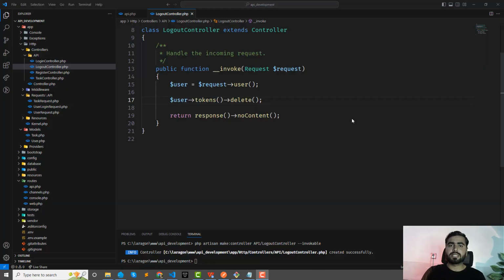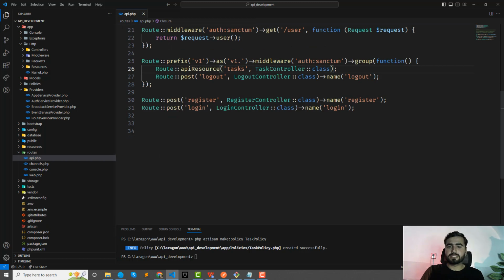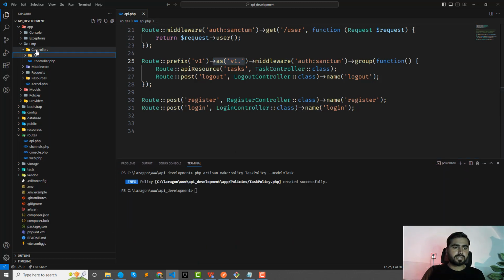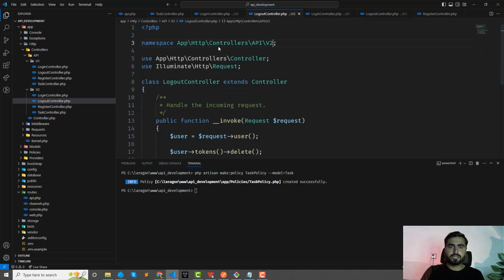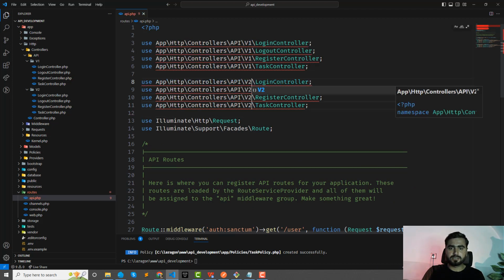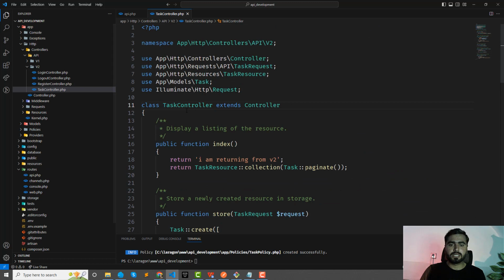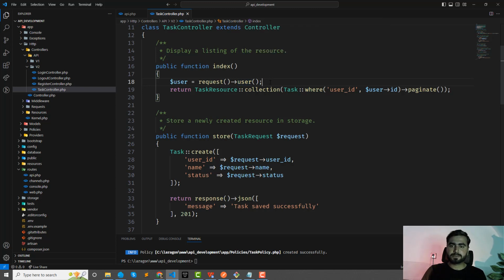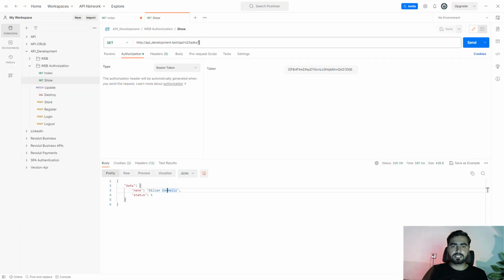#09 Create V2 API for Authenticated Users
Create V2 API for Authenticated Users

Build Your own API in Laravel | How to create your API in Laravel

Are you looking to enhance your web development skills and create a robust API using Laravel? Look no further! In this comprehensive video tutorial, we'll guide you through the process of building your very own API in Laravel using the powerful Laravel Sanctum.

Laravel is renowned for its elegance and simplicity, making it one of the most popular PHP frameworks out there. By combining it with the security features of Laravel Sanctum, you'll have the perfect foundation for crafting seamless and secure API experiences.

No matter your skill level, this hands-on tutorial is tailored to suit everyone. From setting up your development environment to implementing advanced features, we'll cover it all, ensuring you gain a deep understanding of each step along the way.

The video tutorial will cover the following key topics:

Introduction to Laravel and Laravel Sanctum: Discover the benefits and features of Laravel as a framework, and learn how Laravel Sanctum enhances security.

Environment Setup: We'll walk you through installing Laravel and configuring your development environment for a smooth development experience.

Authentication and Authorization: Dive into Laravel Sanctum's authentication and authorization mechanisms, including token-based authentication for optimal security.

API Routes and Controllers: Learn how to define API routes and create dedicated controllers to efficiently handle incoming API requests.

Validation and Error Handling: Implement validation rules for data integrity and gracefully handle errors with proper responses.

CRUD Operations: Master the fundamental CRUD operations (Create, Read, Update, Delete) to manage resources through your API endpoints.

API Testing: Explore testing methodologies to ensure API stability and reliability, covering both unit tests and API integration tests.

Advanced Features: Level up your API by incorporating advanced features like pagination, sorting, filtering, and more.

With expert guidance, clear explanations, and practical examples, you'll gain the confidence to build a well-structured and high-performing API. We'll also provide valuable tips, best practices, and pitfalls to avoid, empowering you to create top-notch APIs to power your web applications.

Throughout the video, you'll witness the instructor's expert guidance, presenting clear explanations and practical examples to solidify your understanding of each concept. Additionally, you'll be provided with valuable tips, best practices, and potential pitfalls to avoid, empowering you to build a well-structured and high-performing API.